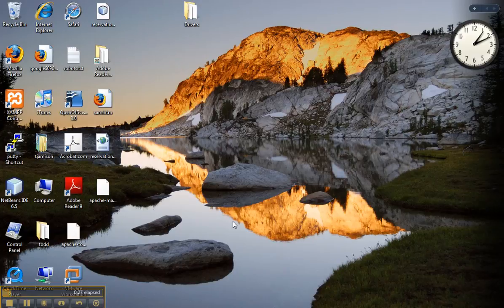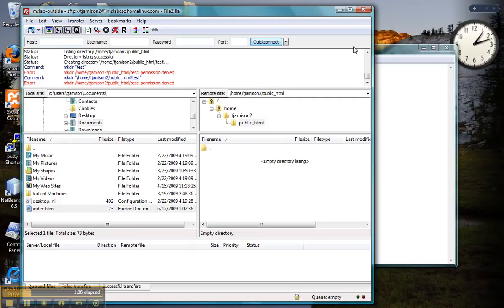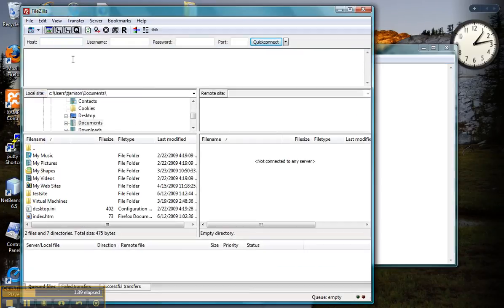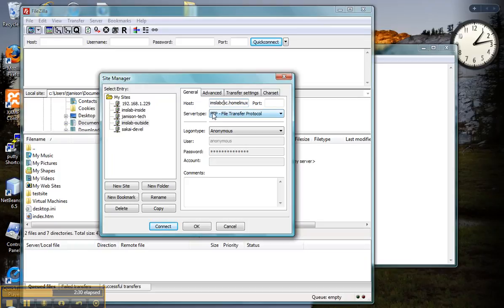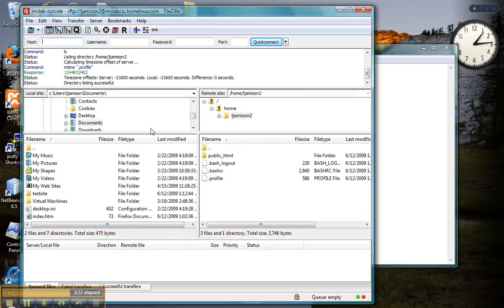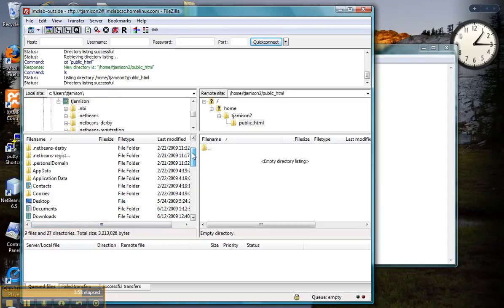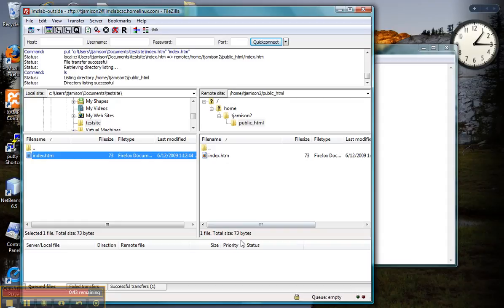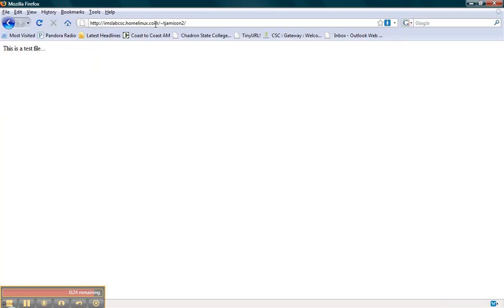Filezilla_Upload_Instructions_-_Summer_2009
Captured by tjamisoncsc